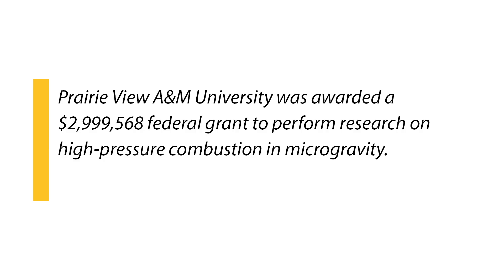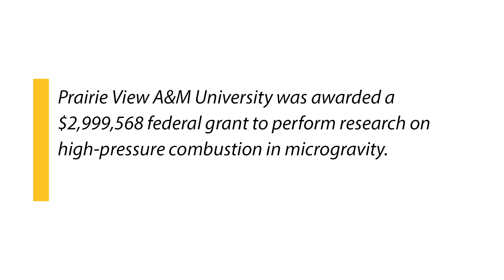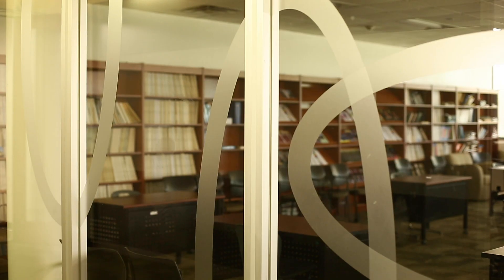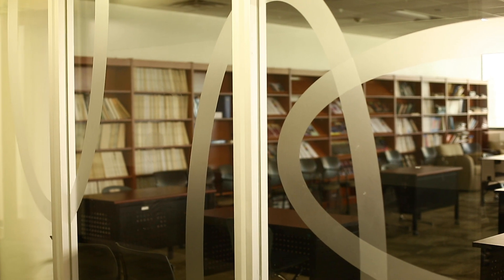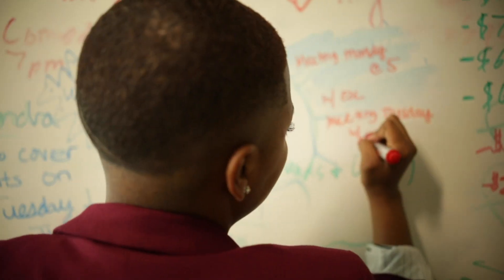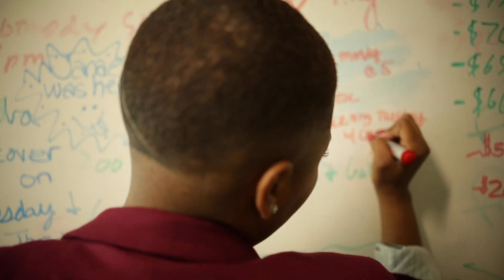This Week on the Hill: College of Engineering awarded $3 Million Grant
Prairie View A&M University was awarded a $2,999,568 federal grant to perform research on high-pressure combustion in microgravity. The funding comes through NASA’s Minority University Research and Education Project (MUREP) Institutional Research Opportunity (MIRO) program, which supports the training and development of students and faculty at targeted colleges and universities.

A cross-departmental team lead by Dr. Ziaul Huque, a Professor in the College of Engineering will establish a Center for High Pressure Combustion in Microgravity. The Center’s research will emphasize both experimental and numerical investigations of liquid fuel combustion under high pressure representative of practical engines. The Center will collaborate with NASA Glenn Research Center and three mentor universities (Cornell, Georgia Tech, and Auburn University) to build the research capability in high-pressure combustion at Prairie View.

Dr. Huque, the Center Director, will lead the numerical simulations at Prairie View. Dr. Yuhao Xu, the Center’s Associate Director, will lead the high-pressure combustion experiments. Dr. Paul Biney and Dr. Jianren Zhou will be the Technical Coordinator and Education Coordinator of the Center, respectively. The funding of the NASA Center will also significantly promote new graduate program(s) in Mechanical Engineering, create new engineering courses, and train students for tomorrow’s highly competitive global workforce.